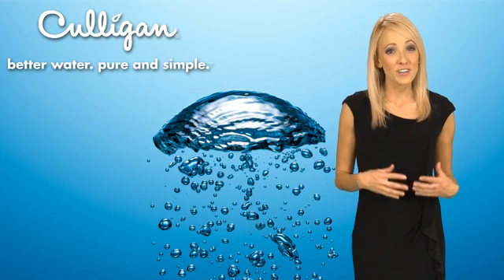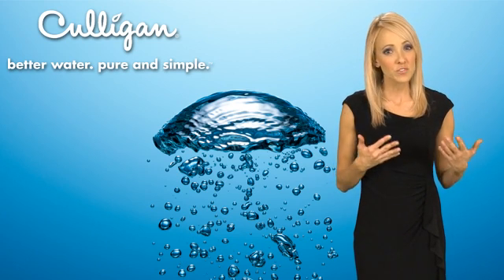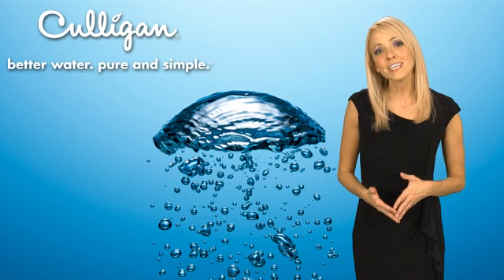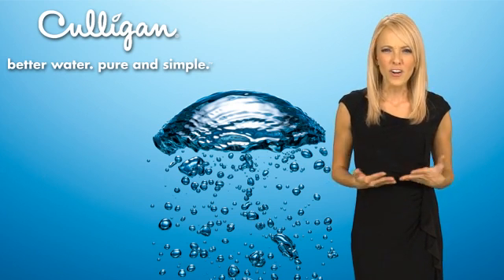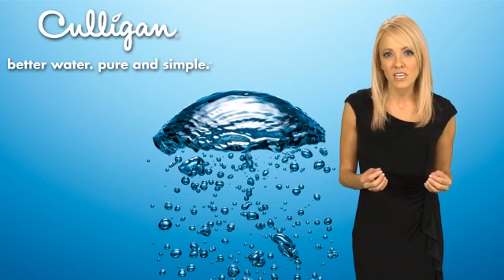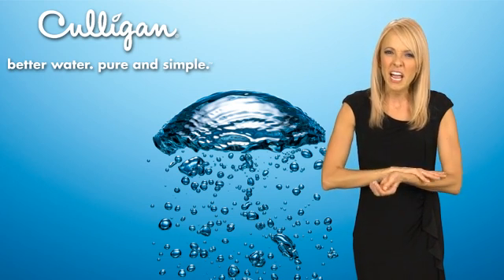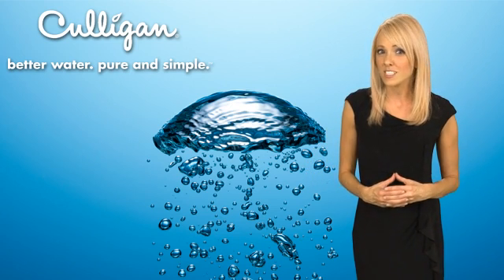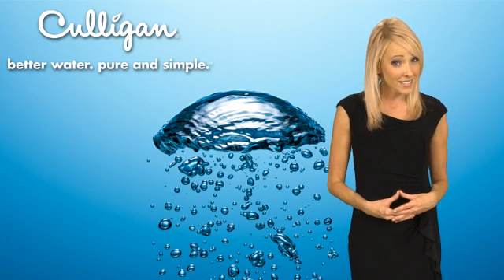Drinking Water Systems and Water Softeners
All of our drinking water systems feature Culligan's exclusive, patented filtration technologies to provide the highest-level of water filtration available. Using state-of-the-art reverse osmosis and sophisticated interchangeable filters, your Culligan Service Technician can customize a solution for your specific water needs and provide you with better tasting, high-quality water that will make a refreshing difference in your home.

Water Softener
The water softener business is booming in Kansas City and you'll have plenty of options to choose from. There are a lot of different ways to go when one is trying to decide what to do about hard water. A person could get a water softener. While small time water filters can work with some drinking water, this doesn't solve the problem of bathing in hard water.